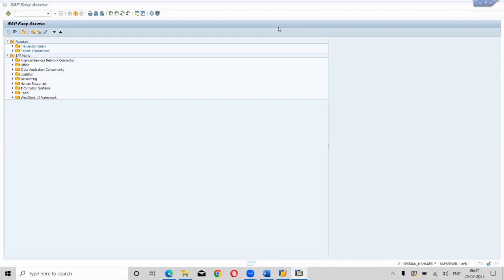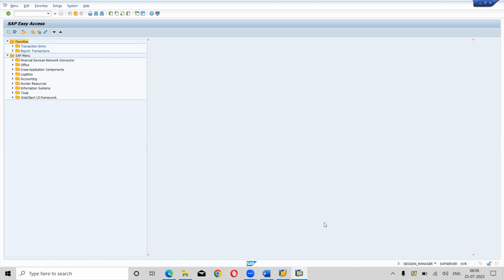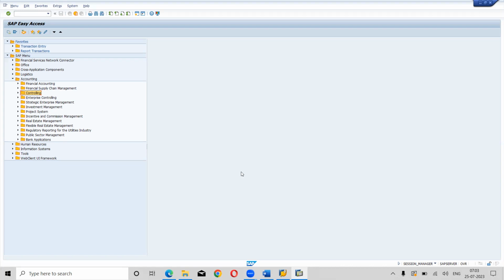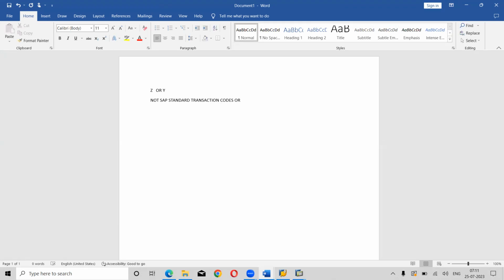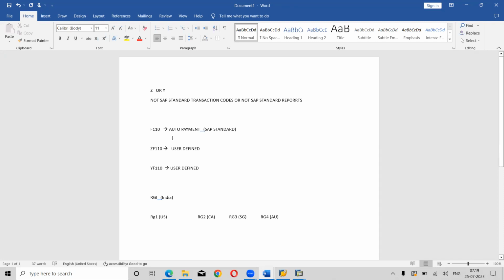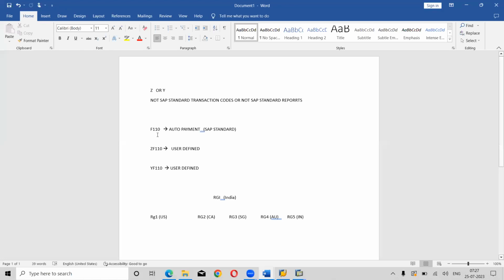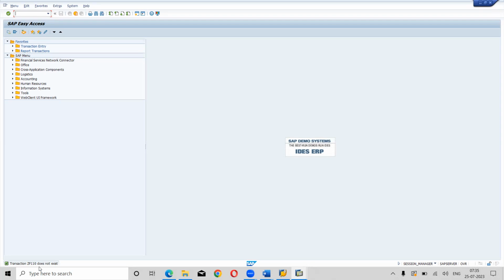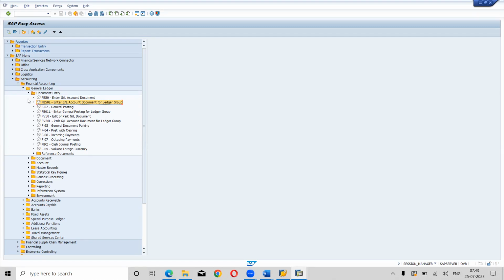SAP FICO S4 HANA Day 14 25 07 2023